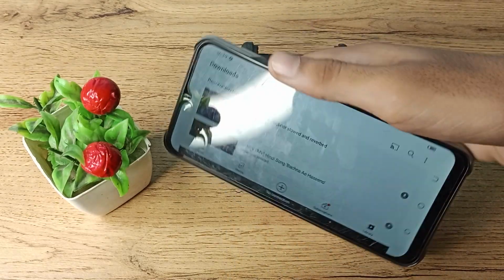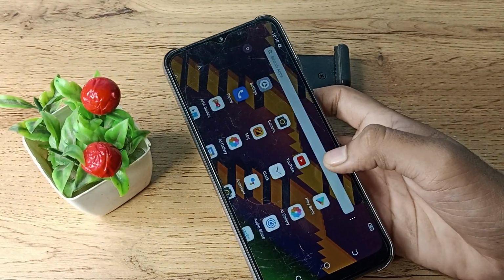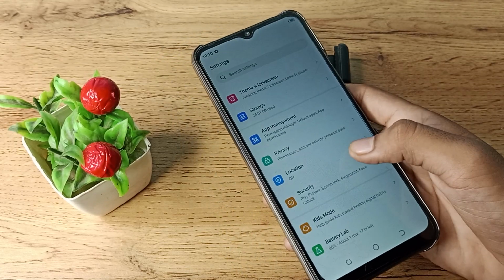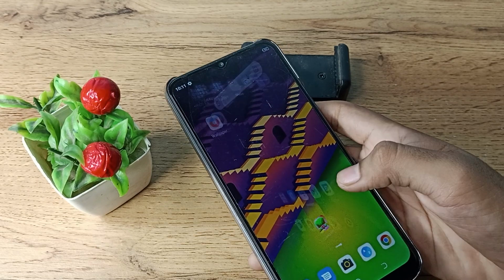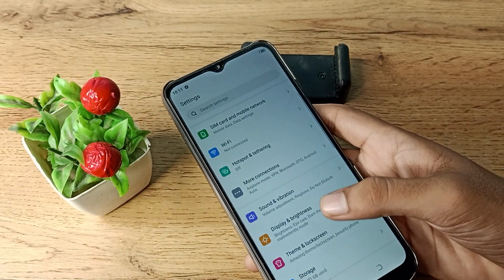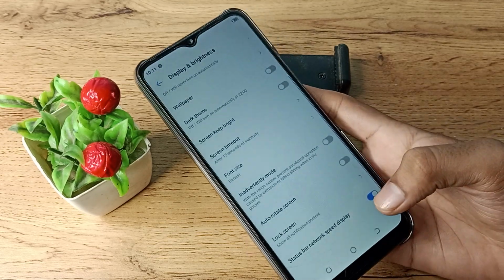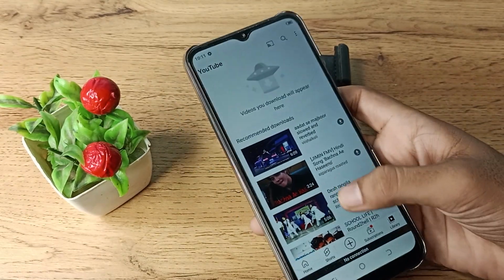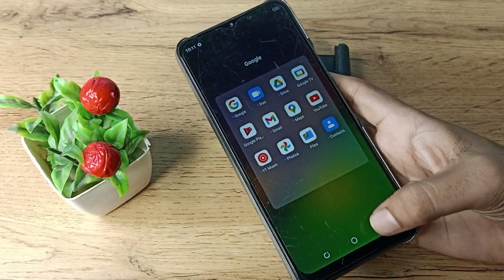How to off Auto Rotate screen in Tecno Spark Go phone